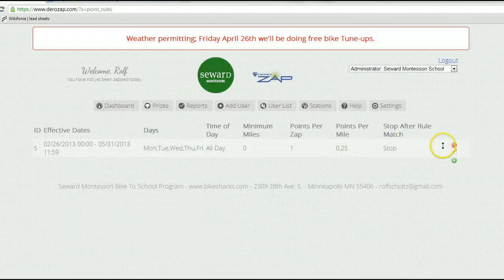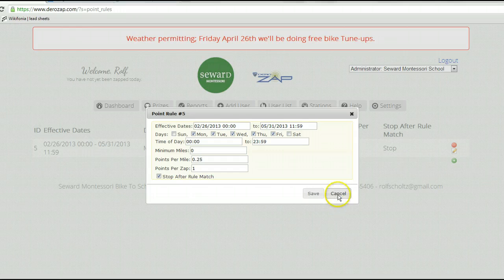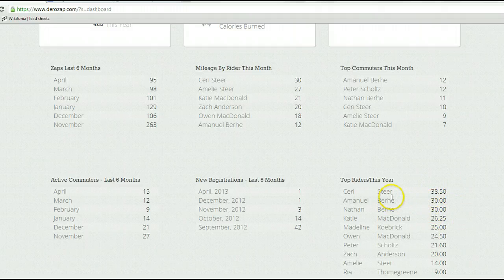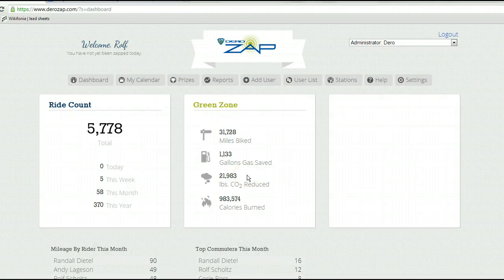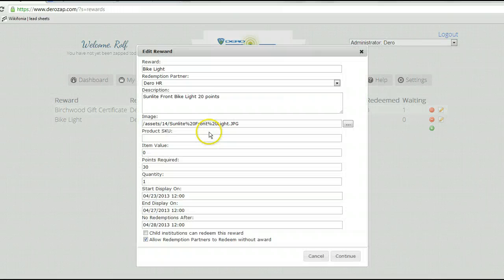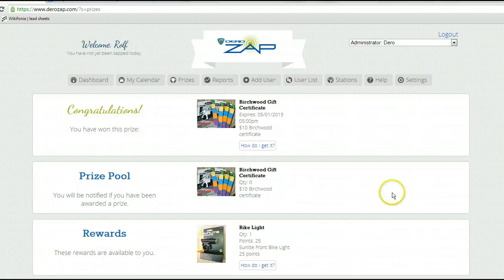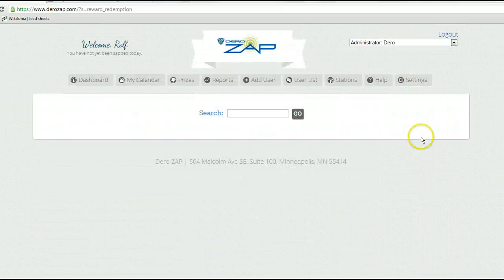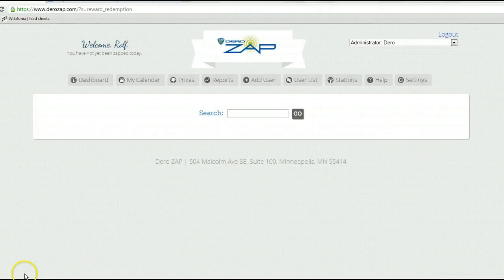Using Points Overview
Derozap help video which gives a general overview of how to use points